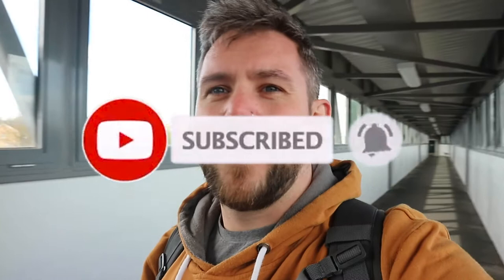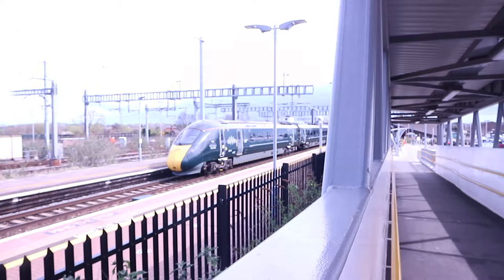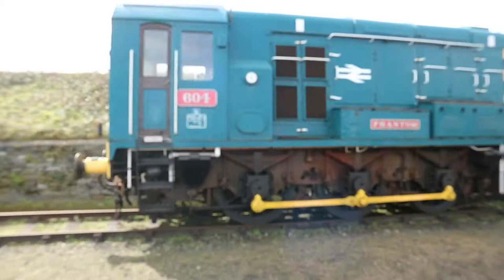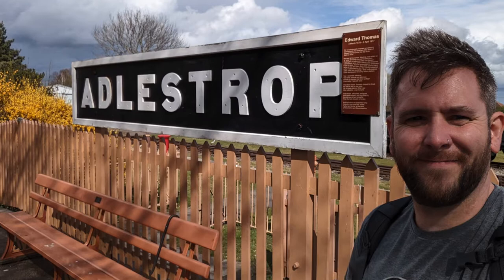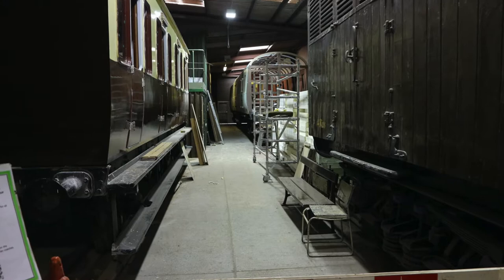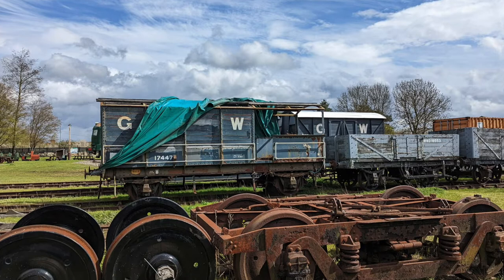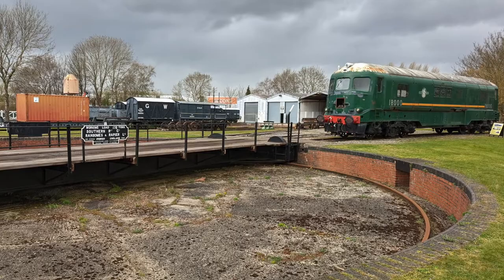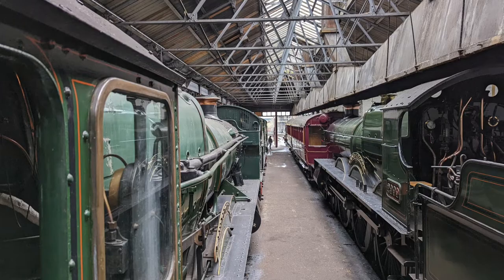19. My Visit to Didcot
In this video, I visit Didcot Railway Centre (Just outside of Oxford)
It was one of their "non running" days and i cgot to have a look around whilst it was quiet.